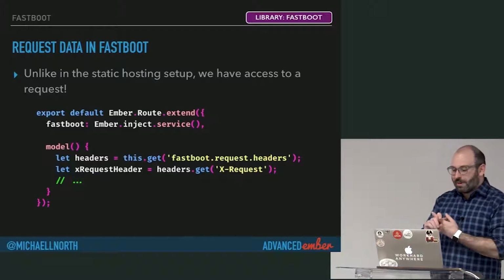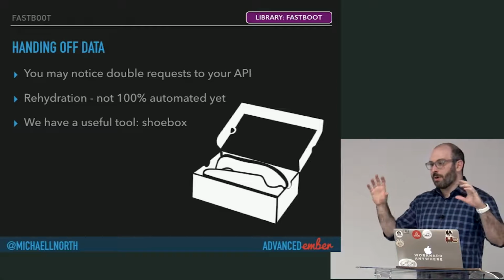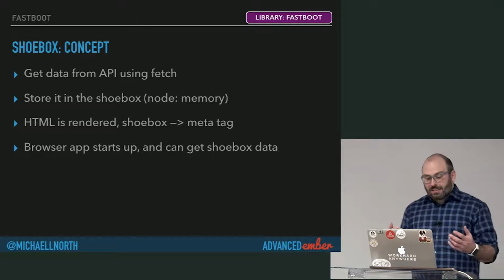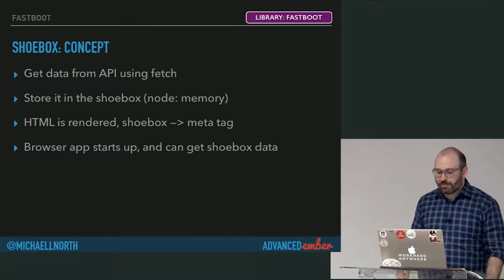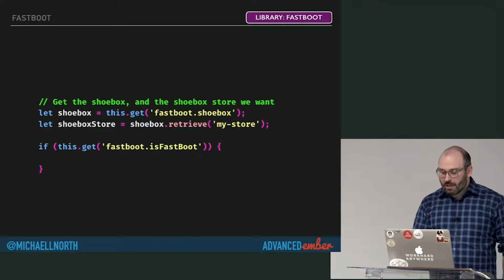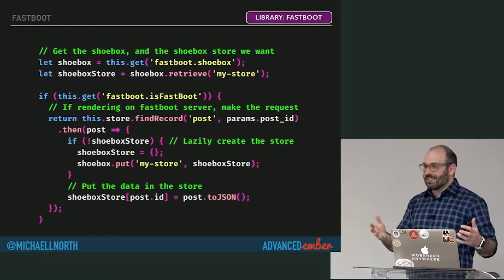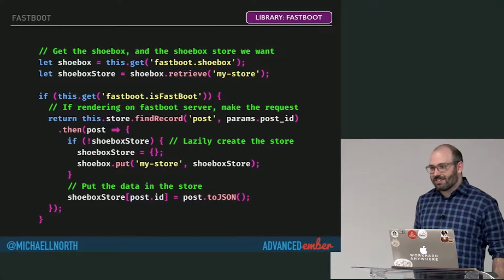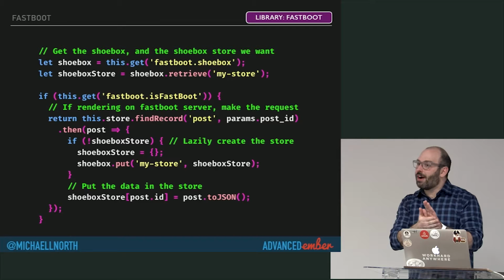Frontend Dev#22 - Shoebox